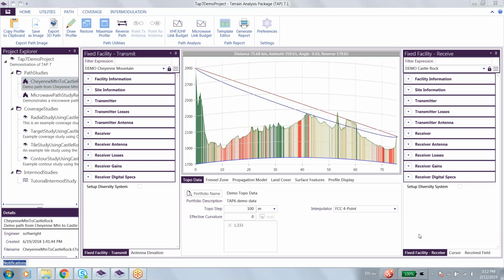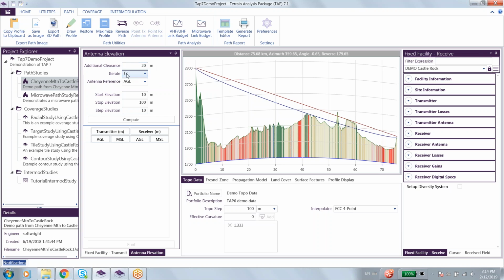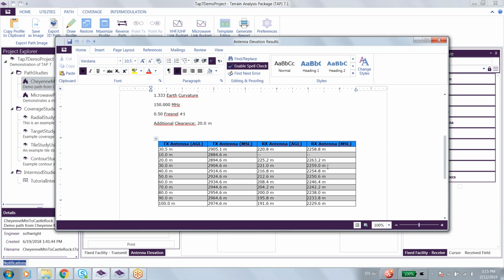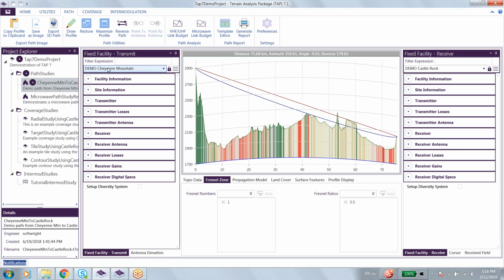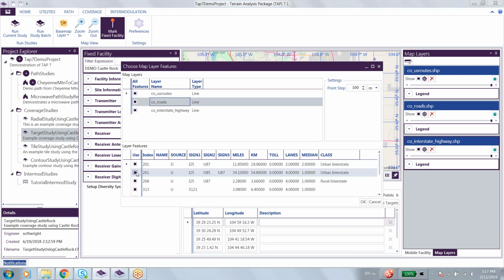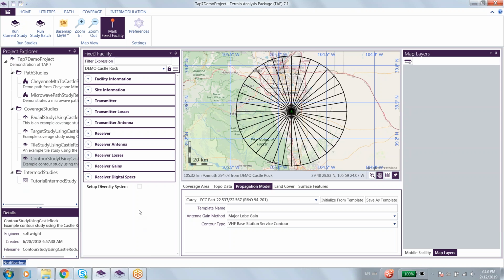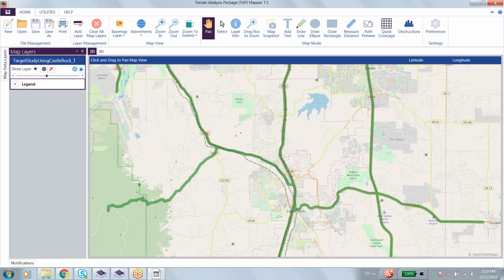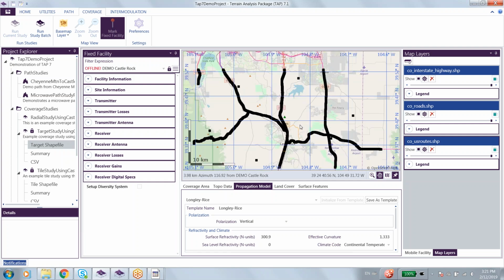What's New in Terrain Analysis Package (TAP) 7.1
The three new modules that are now incorporated into TAP 7.1:

Intermodulation: The Intermodulation Products module is used to compute intermodulation products as a function of frequencies and other transmitter and receiver specifications.  Users can now create Intermod studies alongside Path and Coverage studies within TAP 7 Projects.

Antenna Elevation: The Antenna Elevation module will calculate a suitable antenna elevation above ground level for both transmit and receive antennas for a fixed point radio link using user-specified criteria at both ends and along the path.

Carey (FCC Part 22) Propagation:  The Carey module uses topographic elevation information to compute height above average terrain (HAATs) from a specified site. This information is used to compute service contours for Cellular Geographic Service Area (CGSA) as well as the calculations described in FCC Report and Order 94-201.